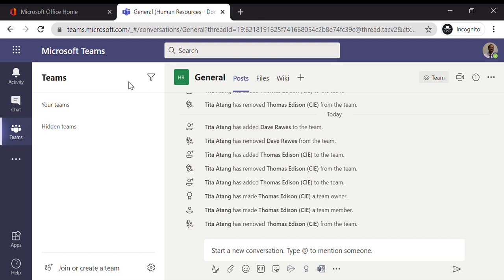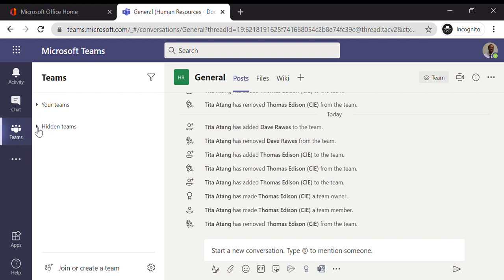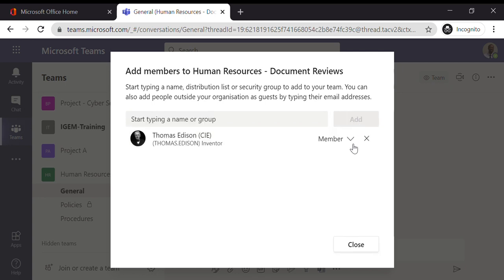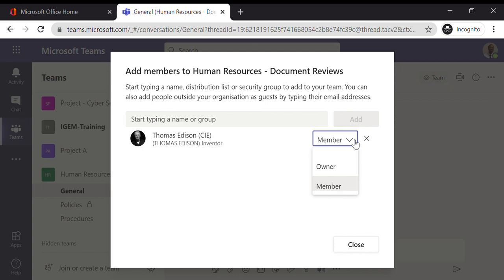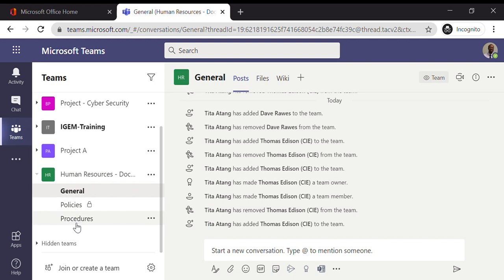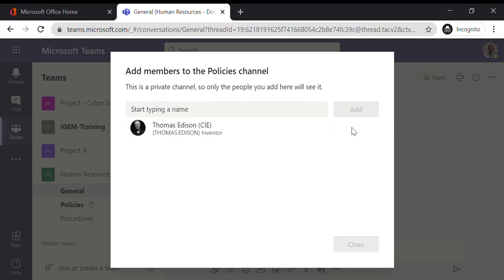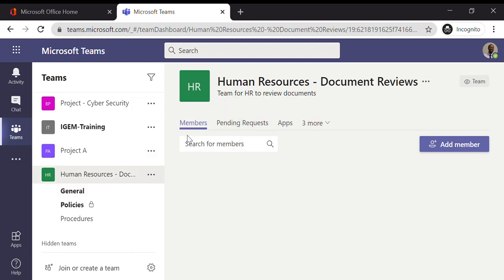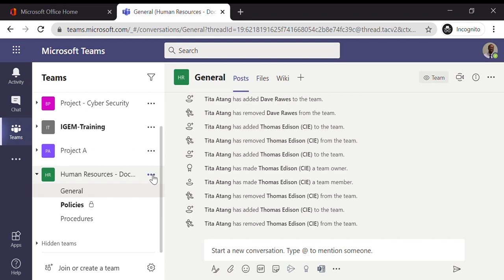3 Adding and removing members from MS Team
How to add and remove members from MS Teams